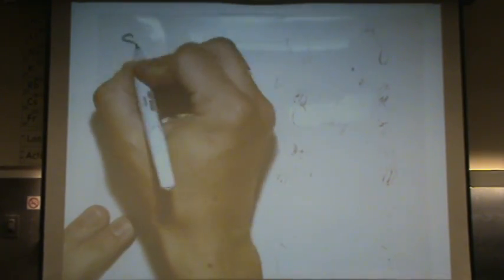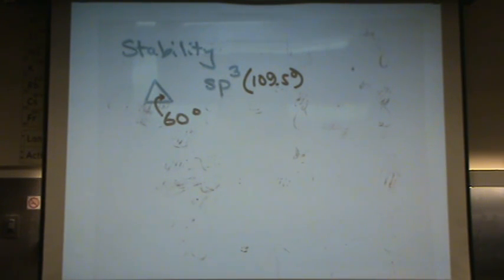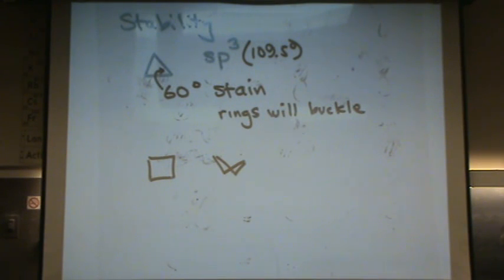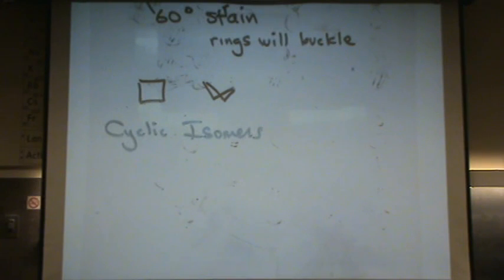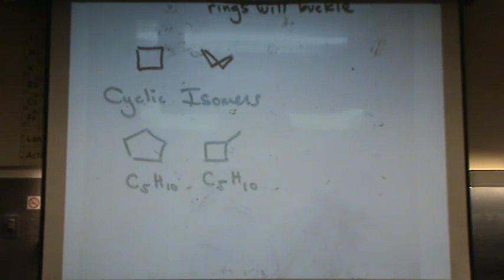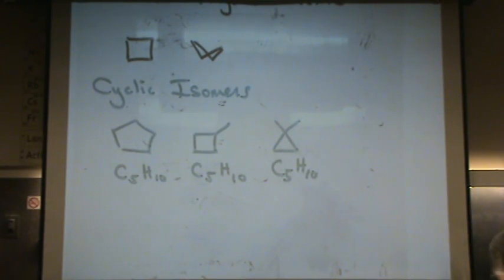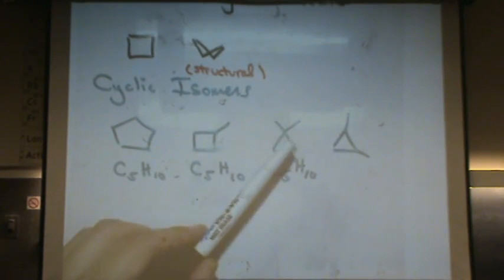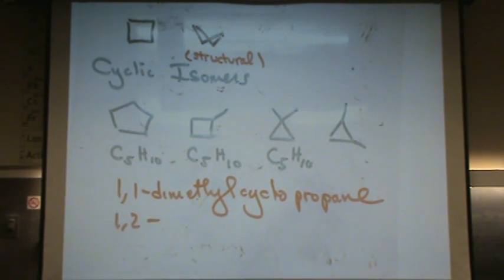Cycloalkanes 2.mpg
Introduction to cycloalkanes. Part 2 of 2.